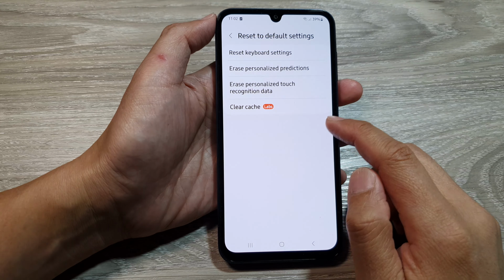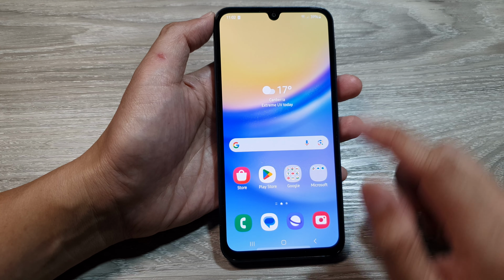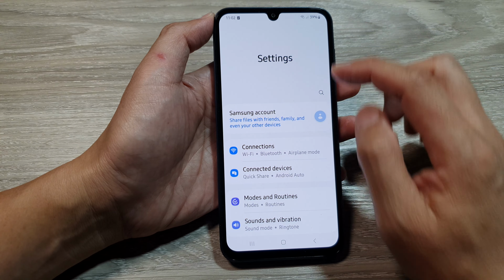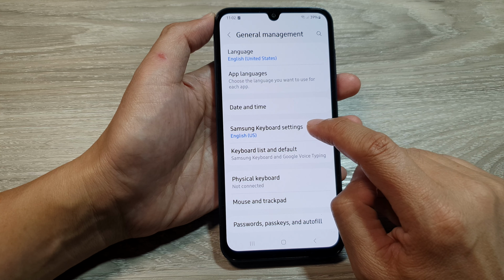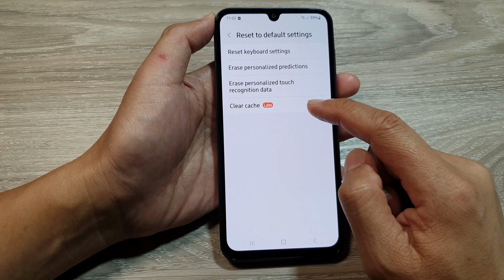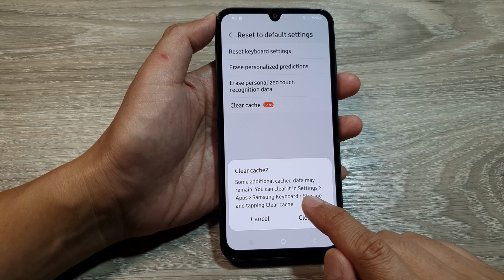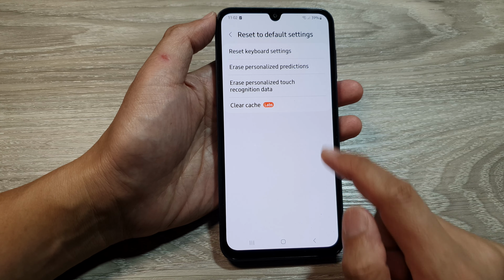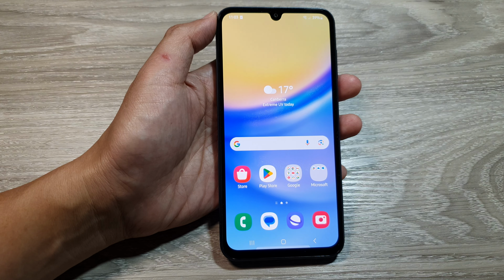🗑️ How to Clear Samsung Keyboard Cache on Samsung Galaxy A15 📱 | Boost Performance!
Is your Samsung Keyboard lagging or not working properly on your Samsung Galaxy A15? 🧐 Clearing the Samsung Keyboard cache can help fix typing lag, free up storage, and improve overall performance. In this video, I’ll show you a step-by-step guide on how to clear the Samsung Keyboard cache on your Galaxy A15 in just a few taps. 📲 Follow along to refresh your keyboard experience and type smoothly again! 🛠️✨